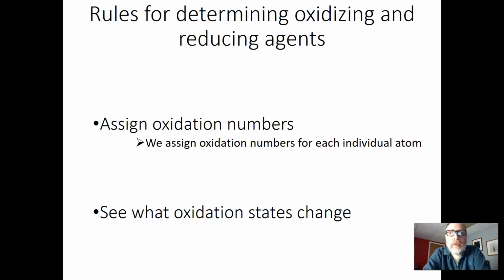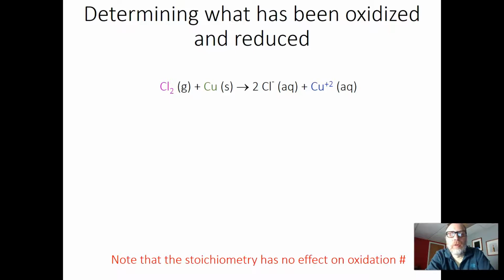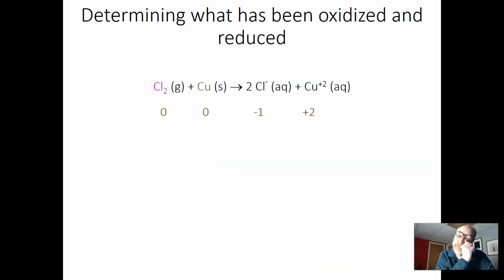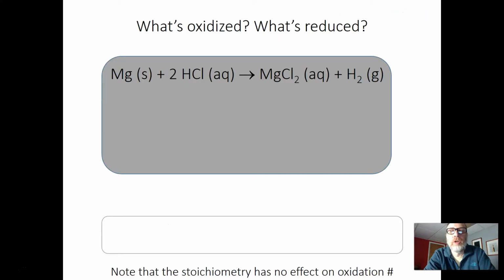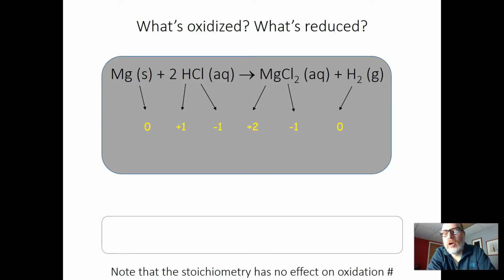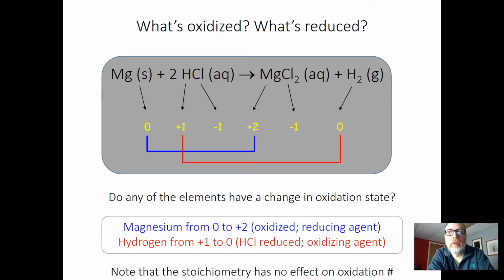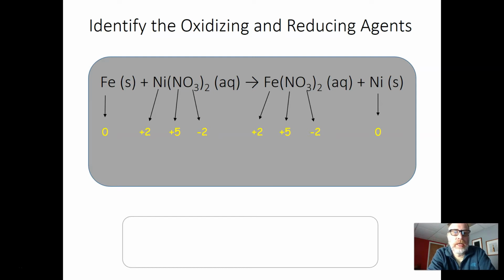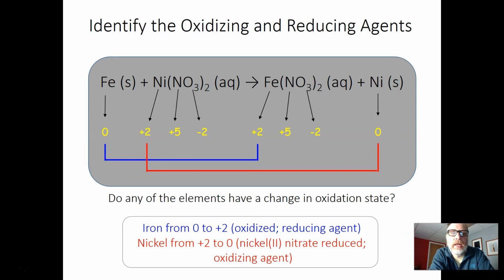Lyco CHEM 111.Determining Oxidizing and Reducing Agents.Spring 2020